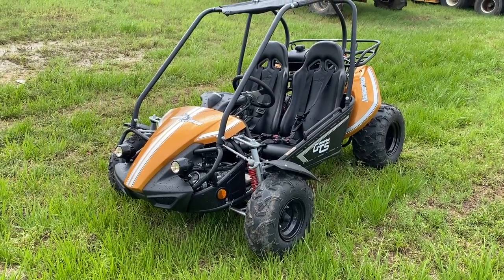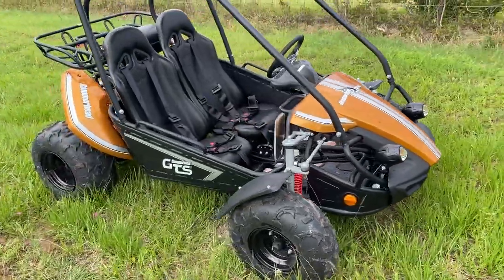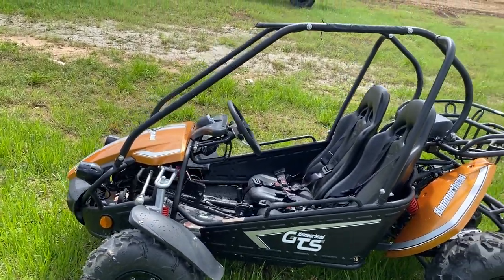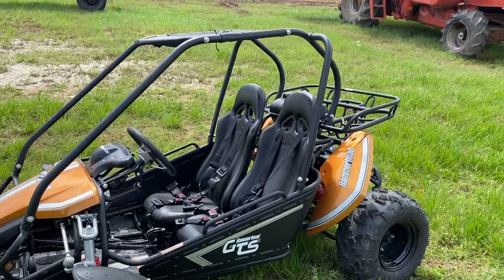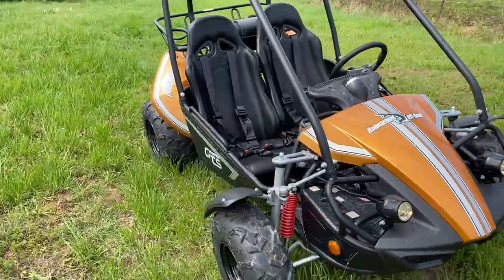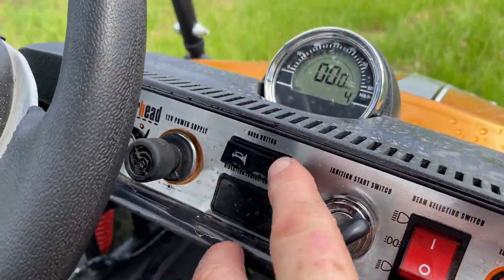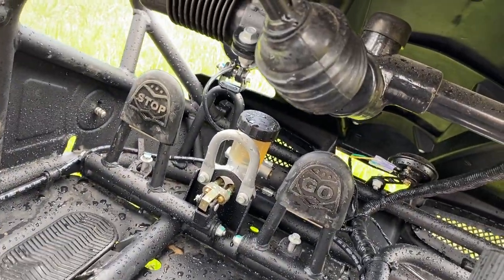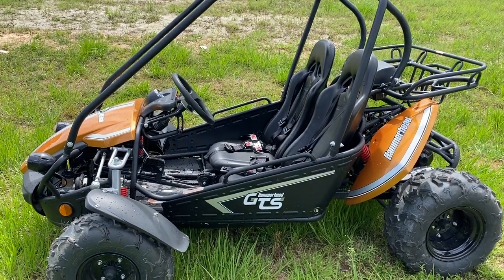Introducing The Hammerhead GTS 150 go cart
The Hammerhead GTS 150 is consistently the nation’s best-selling 150cc go kart as it has more standard features than any of our competitors. The GTS 150’s most impressive features include individual adjustable bucket seat, 5-point seatbelts, unique body-styling with wrap-around side panels, an adjustable steering wheel, speedometer/odometer, and much, much more.
Standard Features:
Electric start, Speedometer, Individual adjustable bucket seat, dual headlights, all wheel fenders, aggressive tires and canopy top.

Description
Engine

149cc Air-Cooled 4-Stroke
Transmission: Forward / Neutral / Reverse
9 HP
Drive Train

Clutch: Automatic CVT
Driveline: Rear two wheel drive
Dimension

L x W x H : 87” x 55” x 55”
Ground Clearance:  5.3 “
Dry Weight : 515 lbs
Chassis/ Suspension/ Brake

Brush Guard
Five-Point Harness Seatbelt
Rack and Pinion Steering
Front Suspension Dual A-Arm
Rear Swing Arm
Front Hydraulic disc brakes
Rear Hydraulic disc brake
Front Tire: 19 x 7 – 8
Rear Tire: 22 x 10 – 10
Black Steel Wheels
Age Limit 16yrs and older

You’re monthly payments can be around $80 with zero out of your pocket and that does have full coverage insurance at 5.99% financing for 60 months or your cash price is $3599